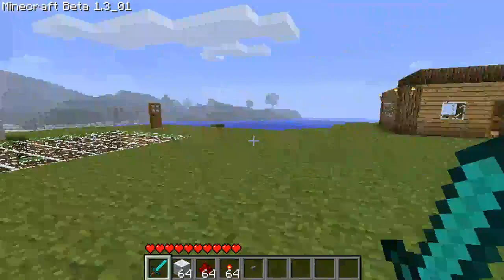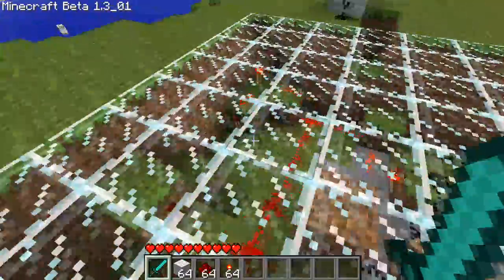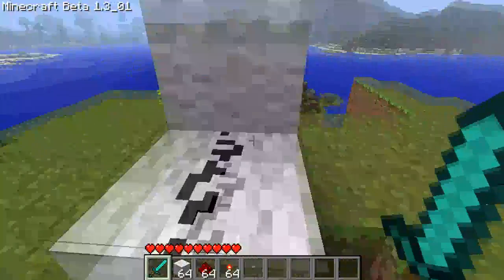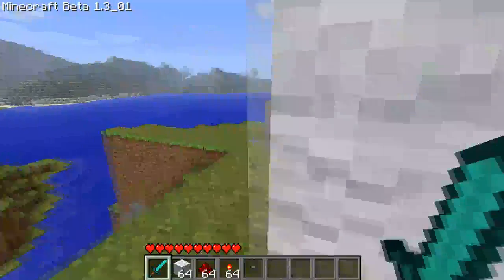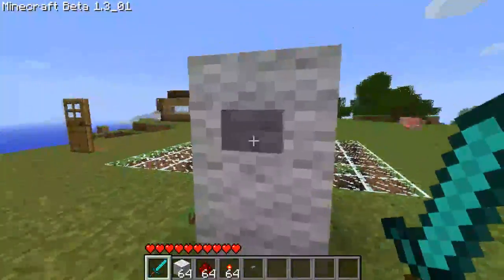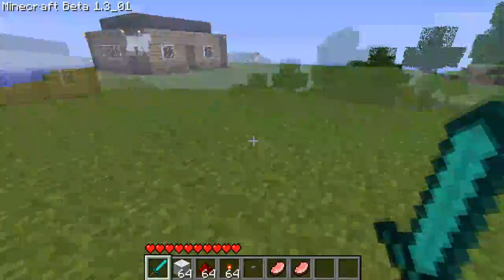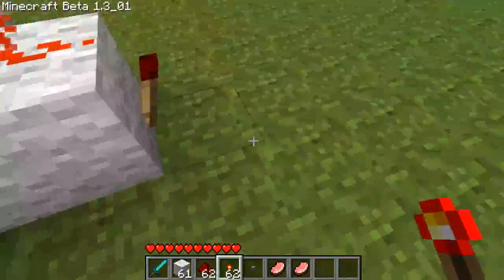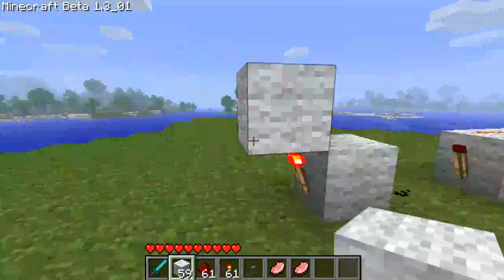Beginner's Guide To Redstone - Part 6 - T Flip Flops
Being honest, I don't really teach you how to make it, but rather what it does and how it can be used. I needed to get this out of the way because I'll be using in a future tutorial.